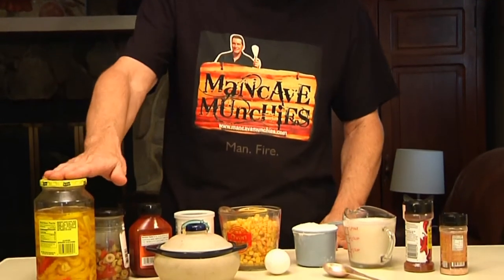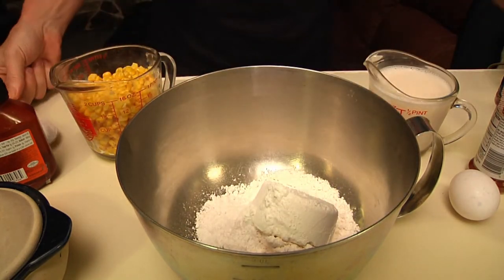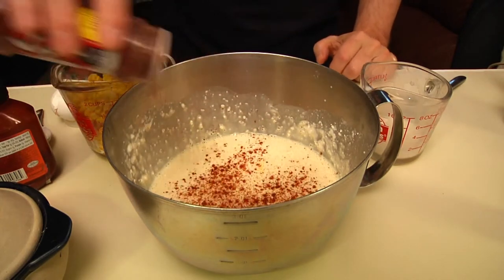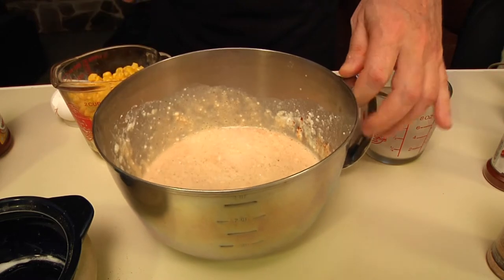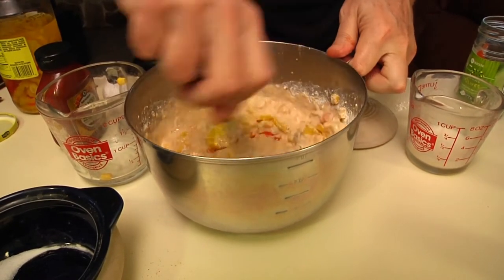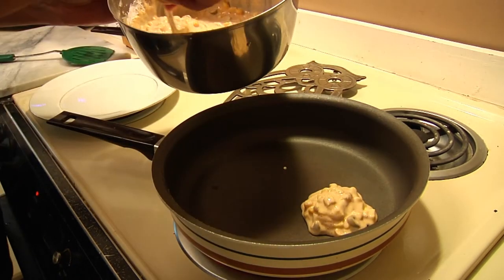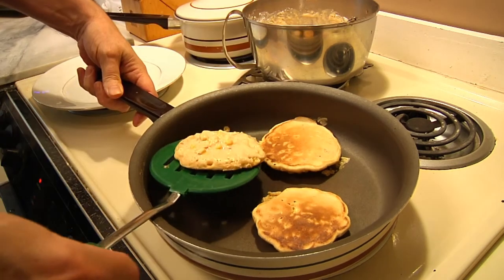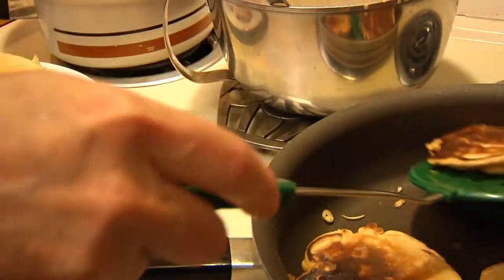Mexican Corn Cakes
Are you looking for an appetizer that will feed an army without breaking the bank? Let me show you how to make a pile of spicy corn cakes for a few bucks.